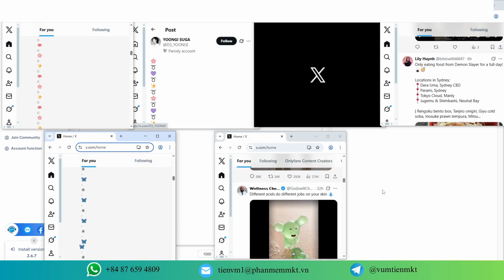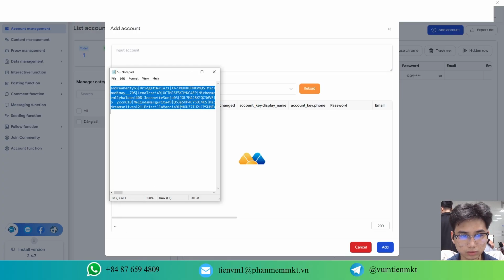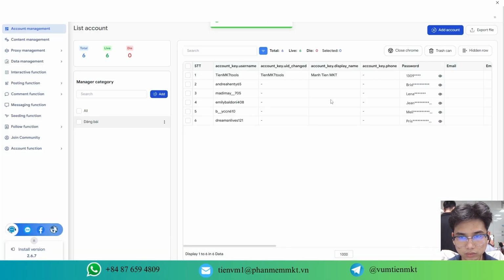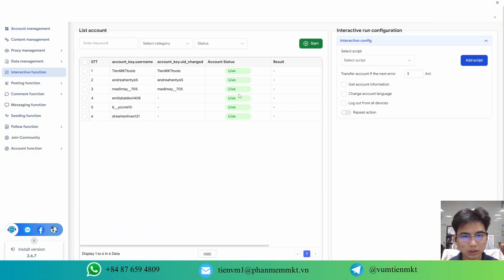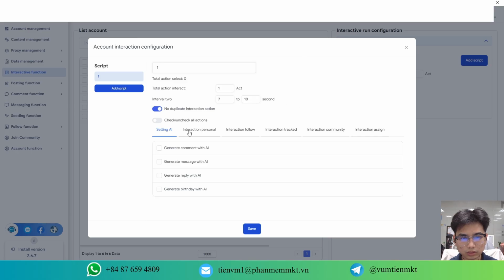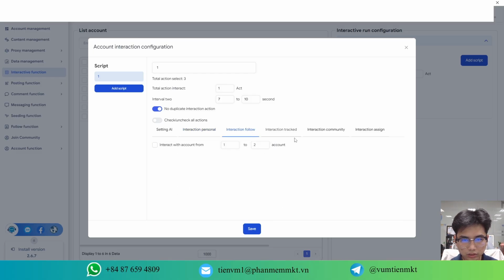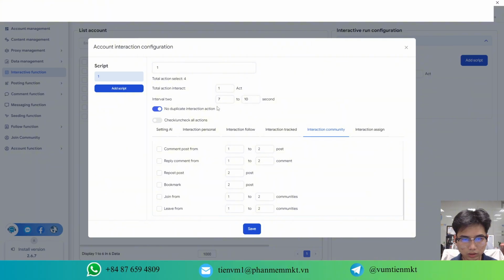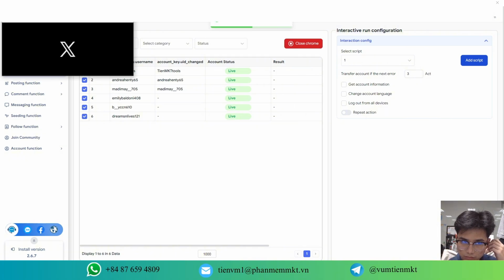Farm Twitter Accounts Bot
In this video, you’ll learn how to use a farm Twitter accounts bot to create, manage, and operate multiple Twitter (X) accounts efficiently. This tutorial explains how account farming works and how automation helps save time while scaling Twitter activities safely.

You’ll discover how a Twitter accounts farming bot can automate tasks such as account warm-up, posting, following, engagement actions, and account management from one dashboard. The video also shares best practices to reduce risks, control limits, and avoid common mistakes that may lead to restrictions or suspensions.